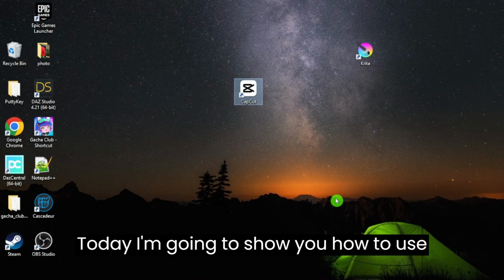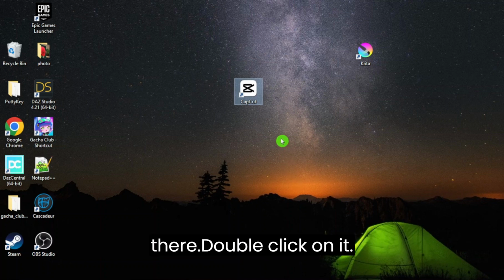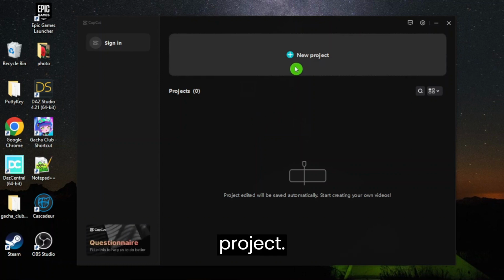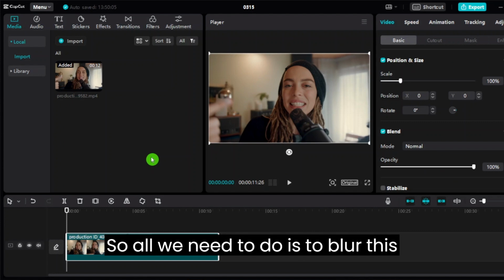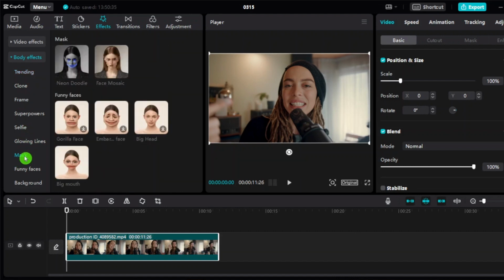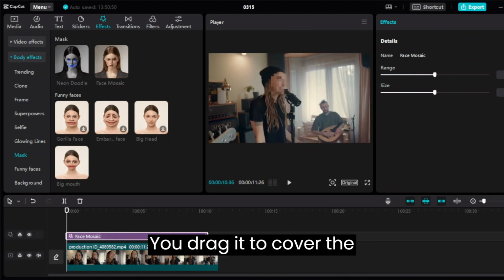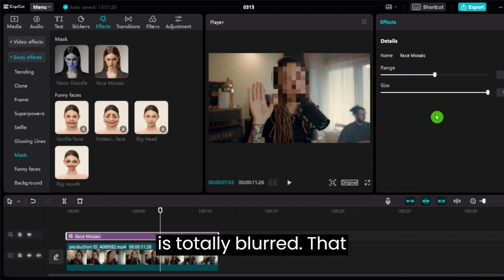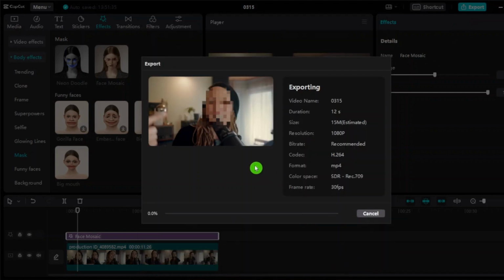A Simplest Way to Blur a Face in Video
In this tutorial video, you'll learn how to blur a face in a video using CapCut, a popular video editing app for smartphones. Whether you're looking to protect someone's privacy, hide a person's identity, or simply add a creative effect to your video, blurring a face can be a useful technique.